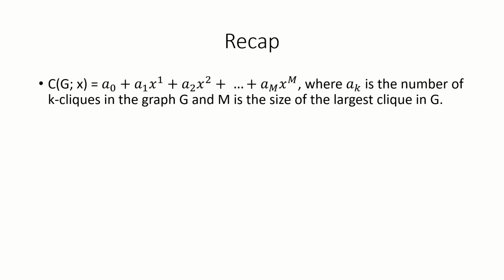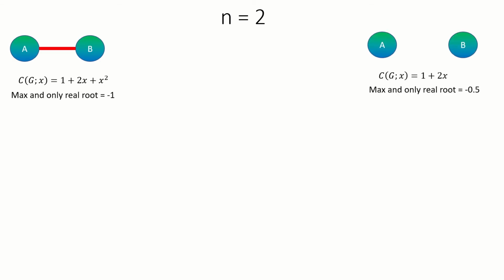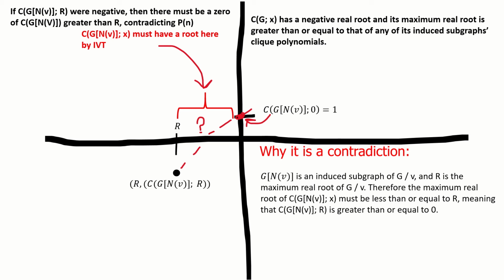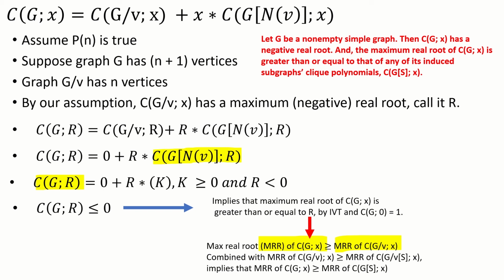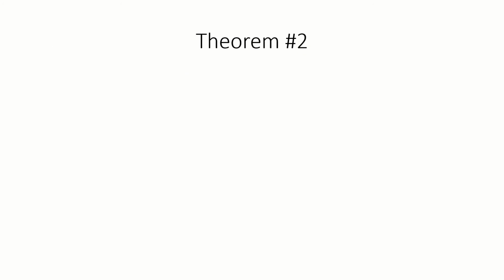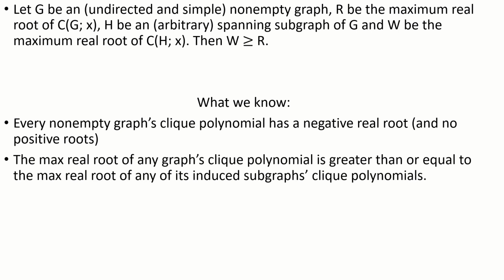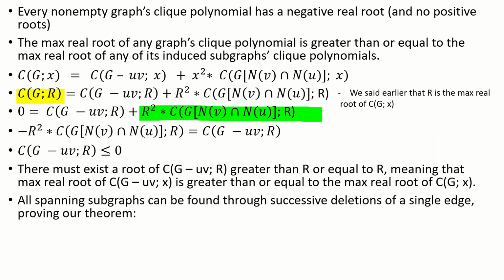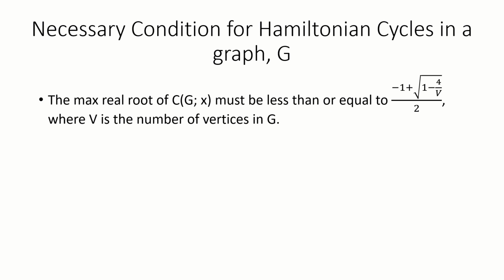Clique Polynomials Part 2 - Deeper Look [Graph Theory Tutorial]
In this video we cover clique polynomials in-depth, proving some major theorems relating to clique polynomials. Specifically, we prove a theorem relating the maximum real roots of clique polynomials of spanning subgraphs to those of the original graph. This theorem lets us establish new criteria for Hamiltonian cycles in graphs. Clique polynomials were examined deeply in Hajbolhassan and Merabadi's 1998 paper on clique polynomials, available at this

Let me know if you have any suggestions or questions in the comments.